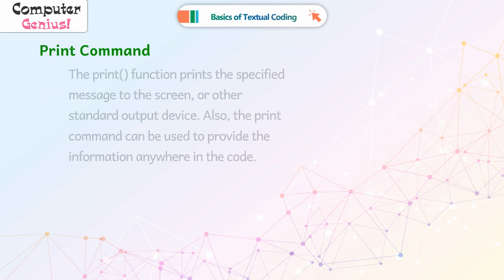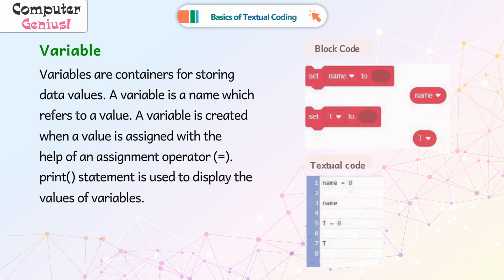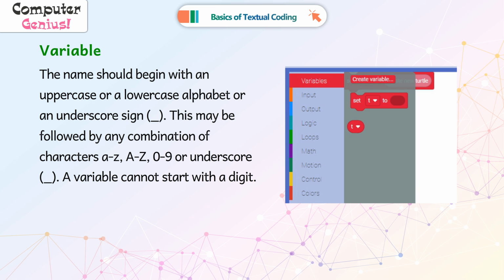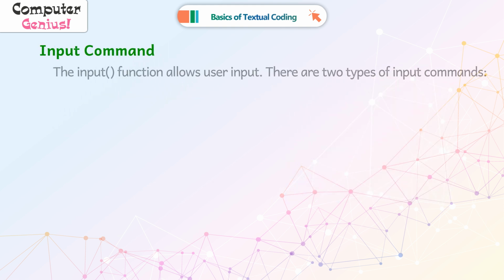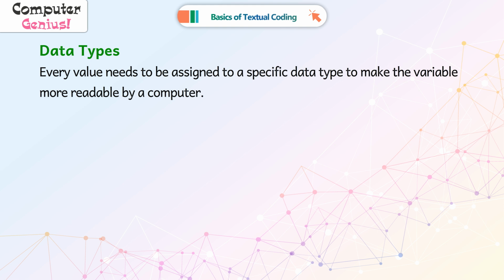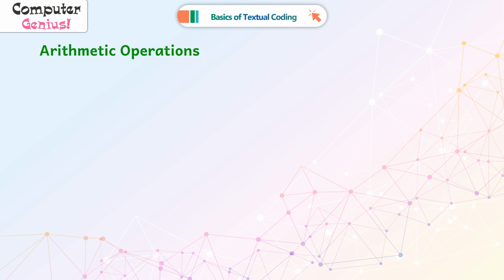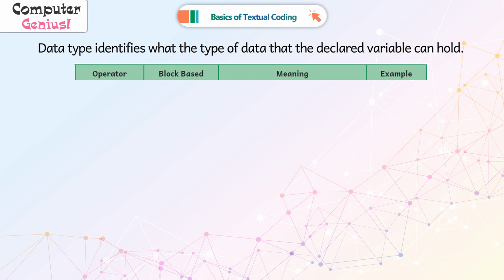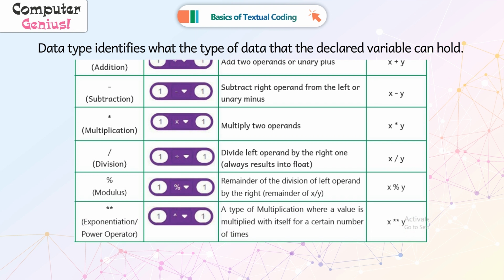Basics of Textual Coding | 𝐂𝐡 11 |Computer Genius |𝐂𝐥𝐚𝐬𝐬 7